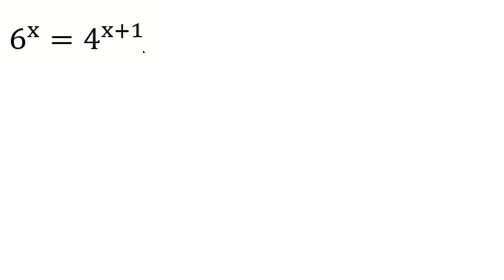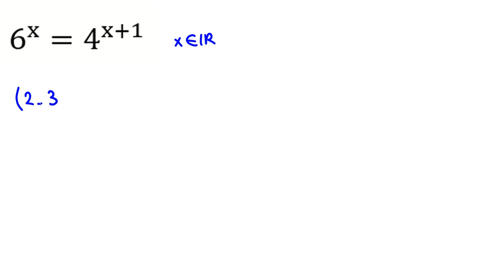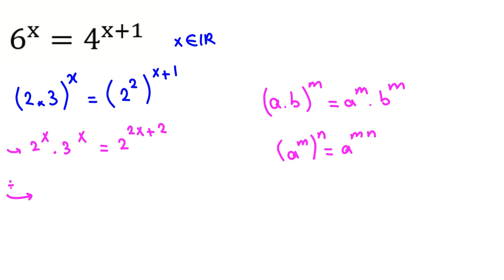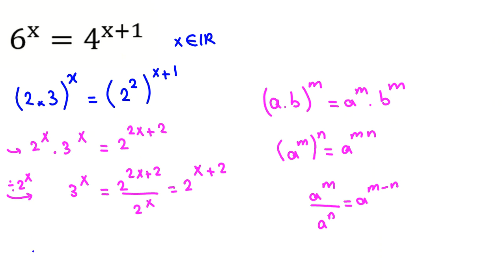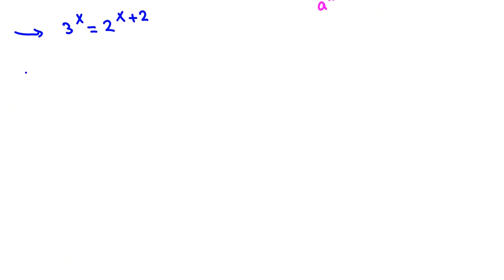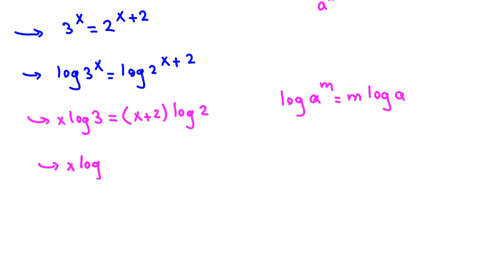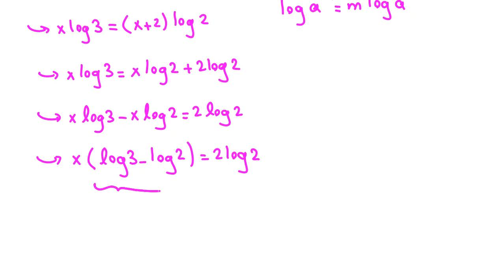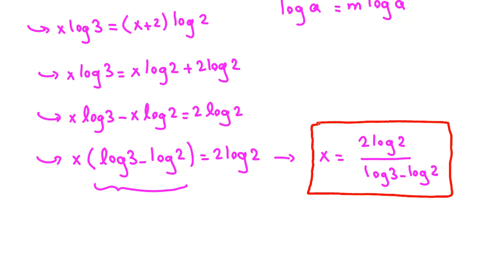Nice Exponential Equation| Algebra | Math Olympiad Questions Solutions Preparation 2022 2023 Problem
6^x = 4^(x+1)